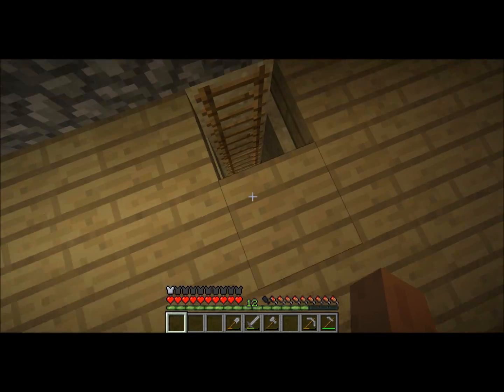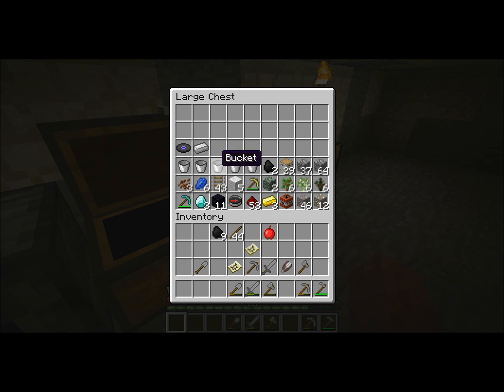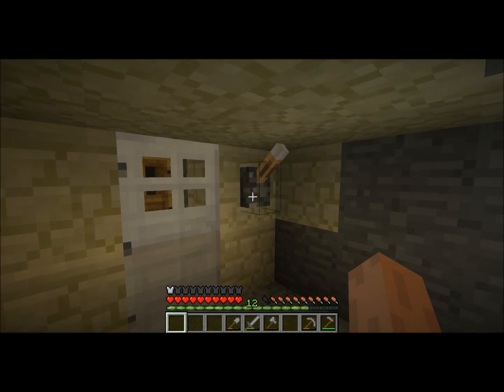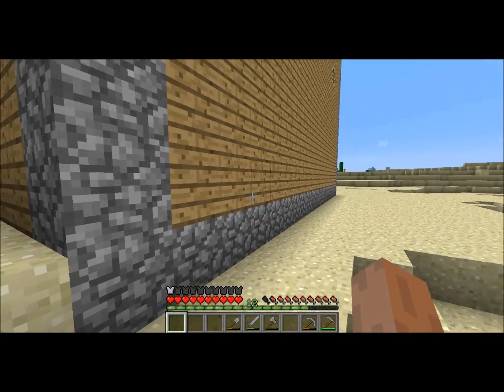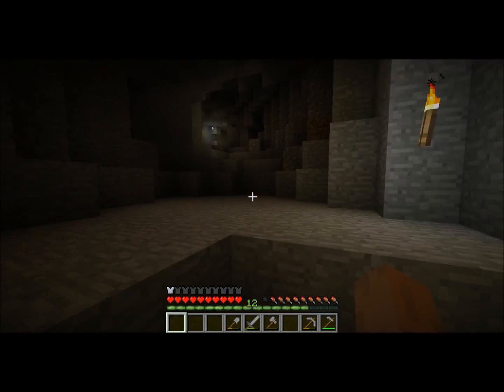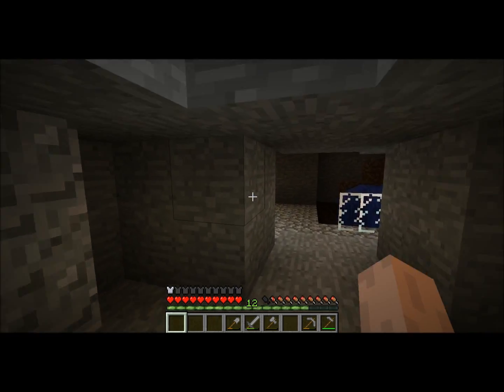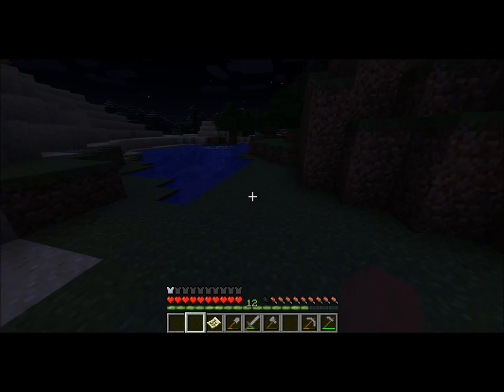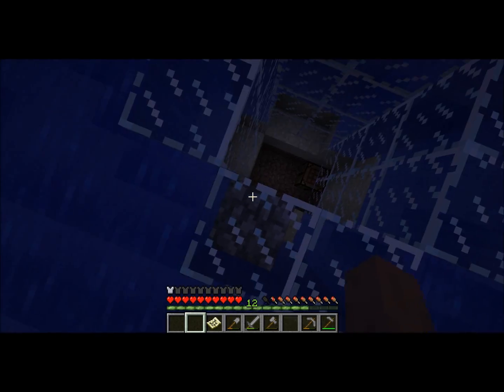My Minecraft World SECOND EDITION!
I've made significant progress since then!